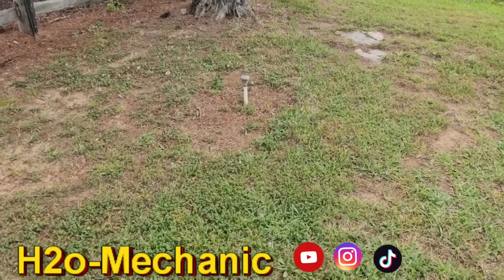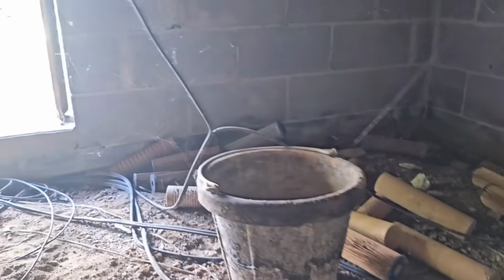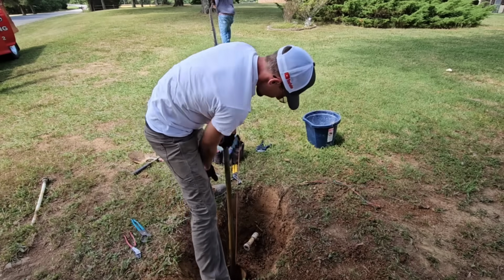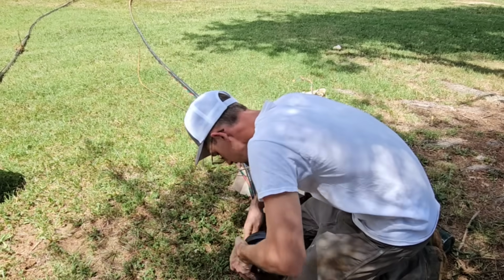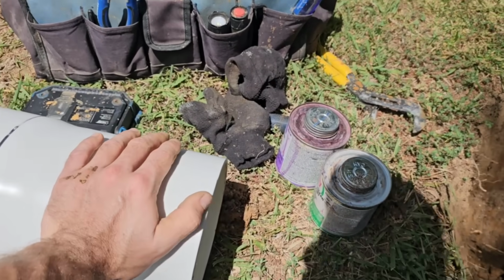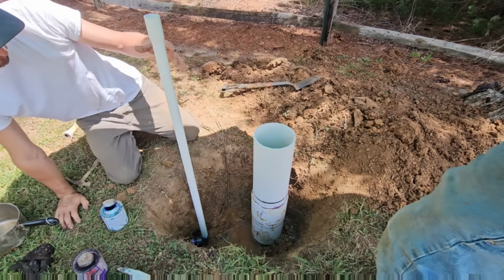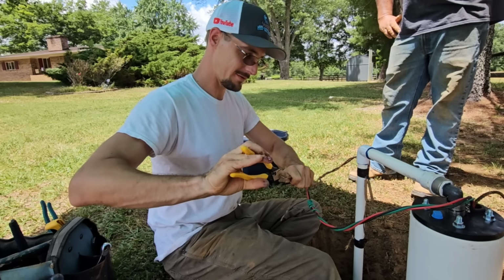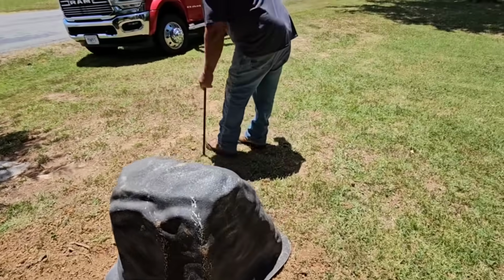Raising a Buried Well above Ground to stop Rain water intrusion.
In this video, I take you along with us as we raise a buried water well. This will stop any rain water from making the water become dirty or muddy.

There's dozens of Helpful Plumbing Videos on my Playlist section, so go check it out!

Best Water Well Plumber on YouTube!!!